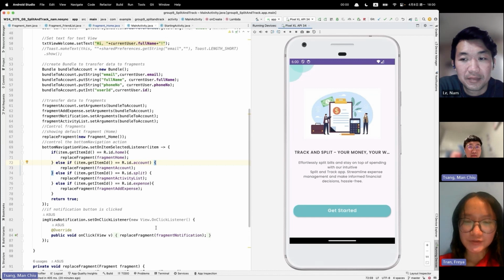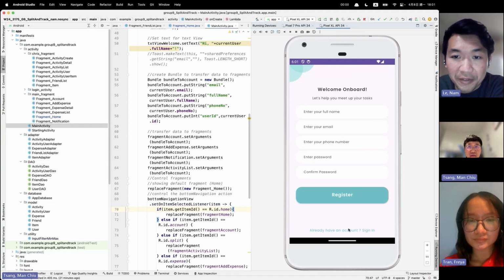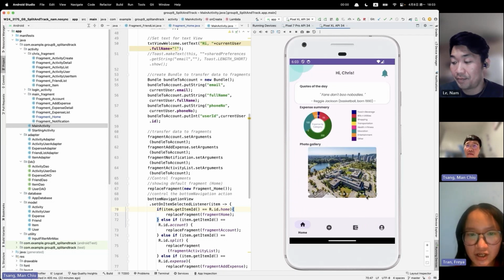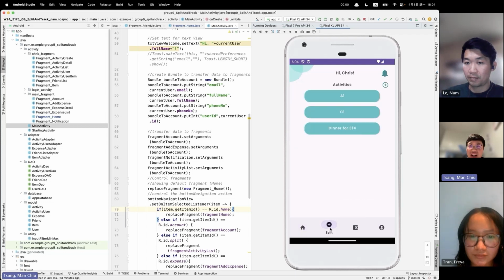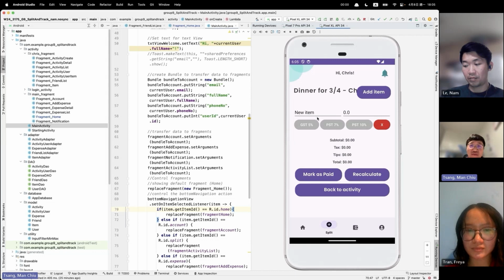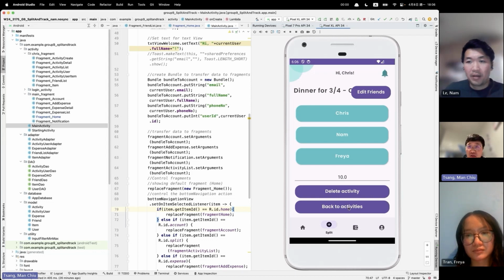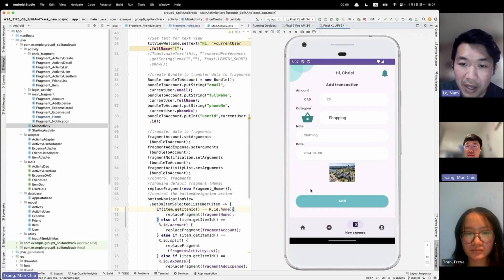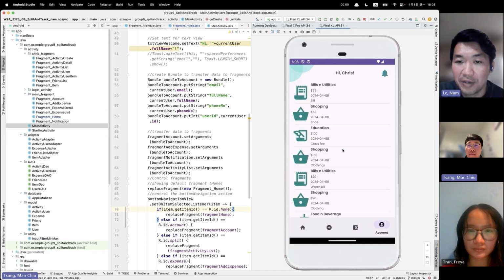CSIS3175 - Group9 project demonstration - Split And Track